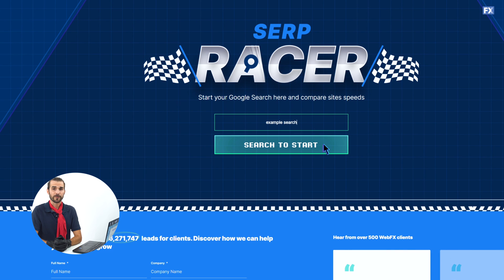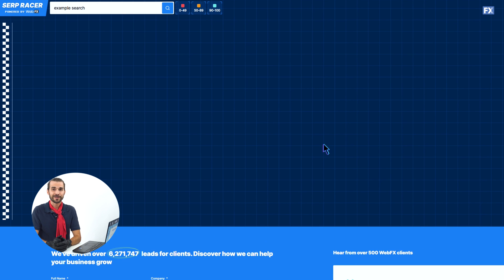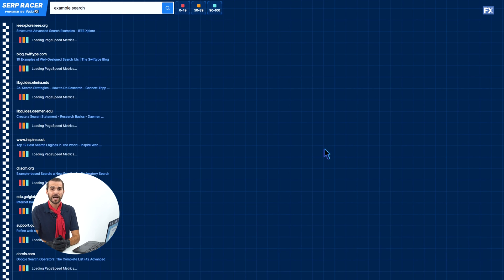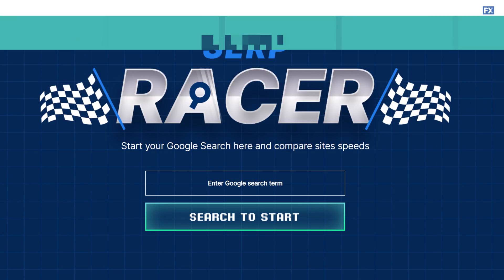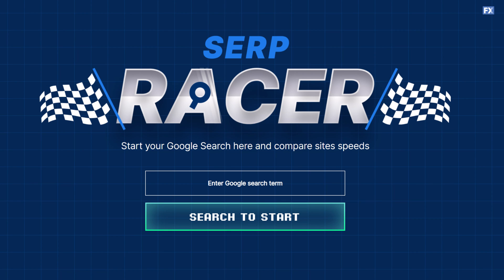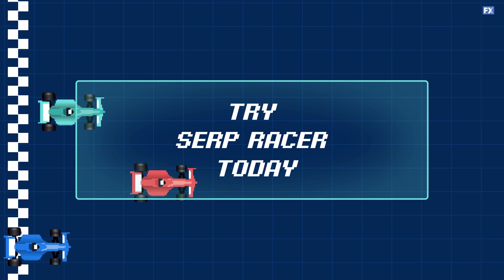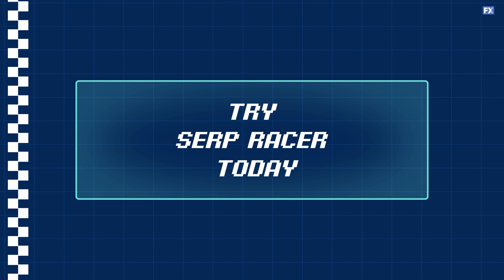SERP Racer: Our Essential Page Speed Comparison Tool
If you've ever wondered how fast your site needs to be to earn a top spot in search engines, our SERP Racer tool is for you.

That's right. Your page speed impacts your search engine optimization (SEO), so it's crucial you have an understanding of the search results and their individual page speeds.

SERP Racer analyzes the top-ranking pages for a certain keyword to give you real-world context for the page speed scores in your niche.

While it would be amazing to earn a perfect page speed score for your website, what matters most is how you stack up against your search results competitors.

This video includes an explanation of SERP Racer's features and a tutorial on how to use them, so you don't want to skip it.

Start your engines, because SERP Racer is here to get you that pole position in the search results.

📘 We also have written content about the Google page experience update and page speed!